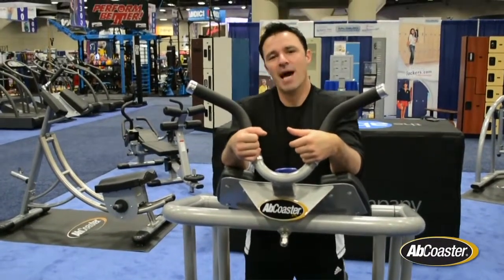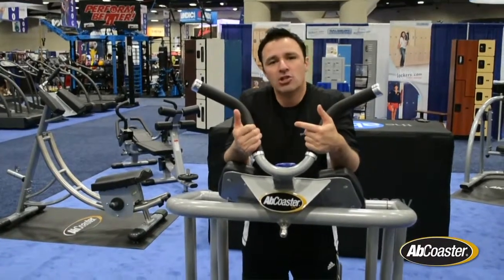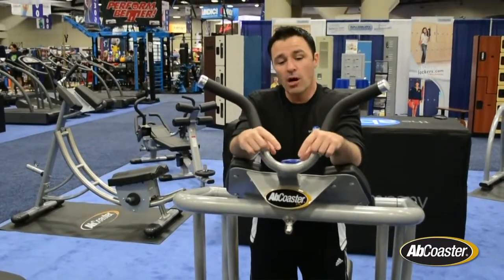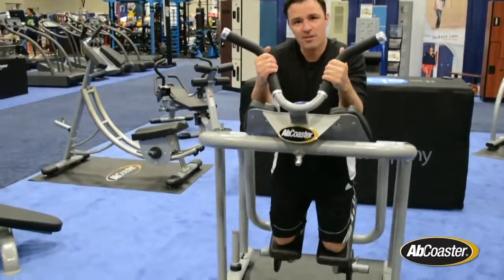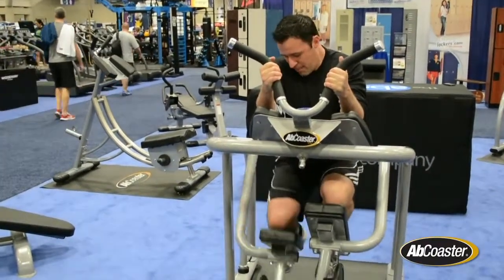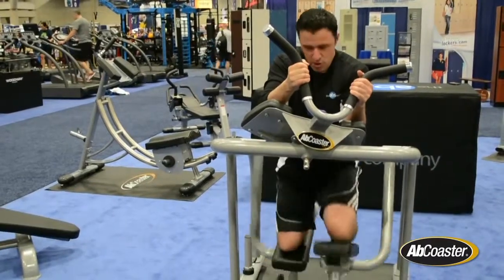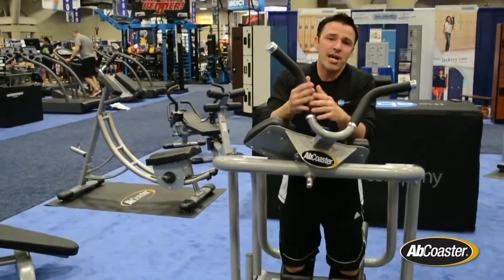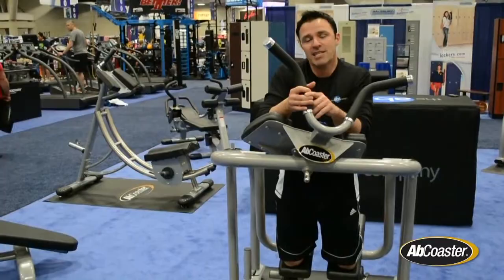The Abs Company | Ab Coaster FT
Unlike traditional crunches working your abs top down, the Ab Coaster works your abs bottom up, limiting the stress on your neck, back and shoulders.